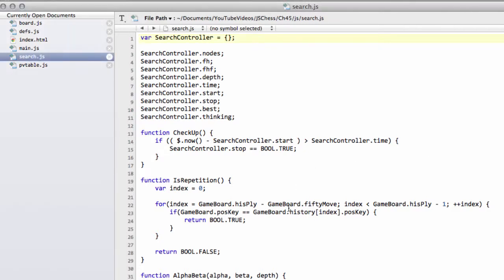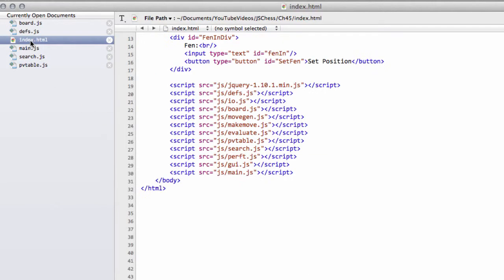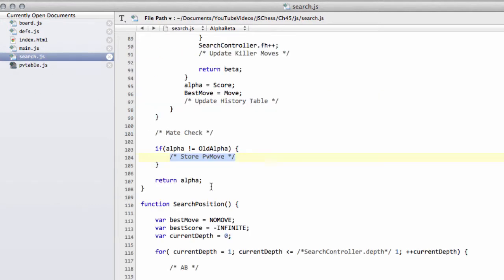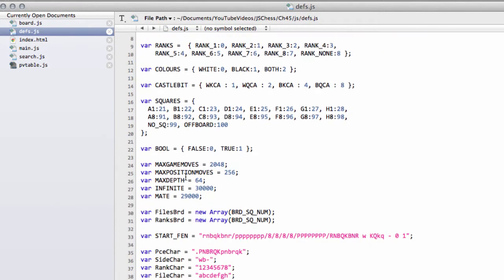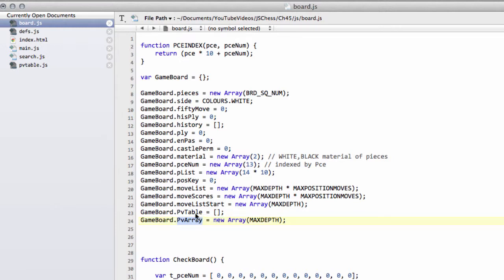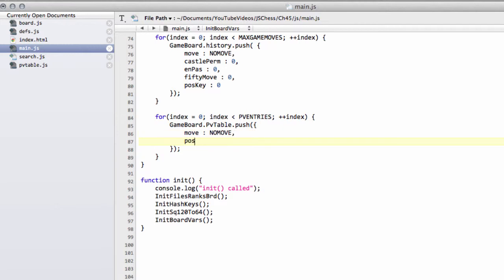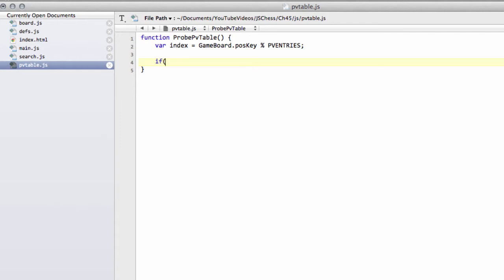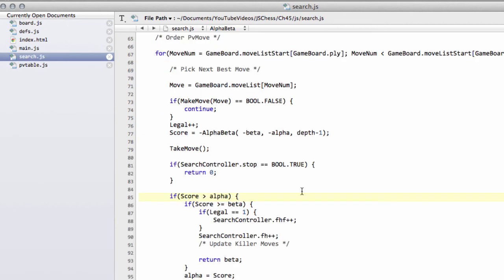Programming A Chess Engine In Pure Javascript Part 45 - Search Implementation #5 - PVTable